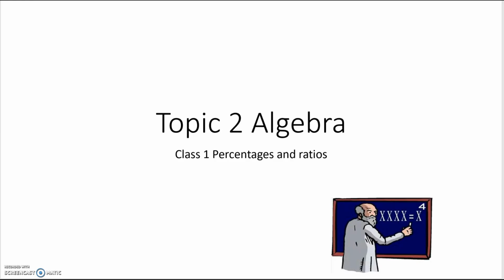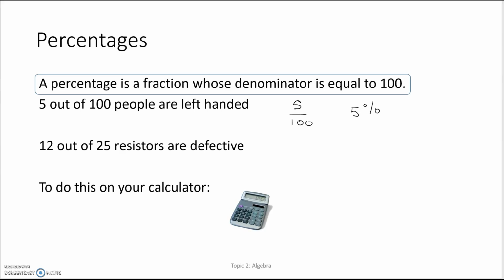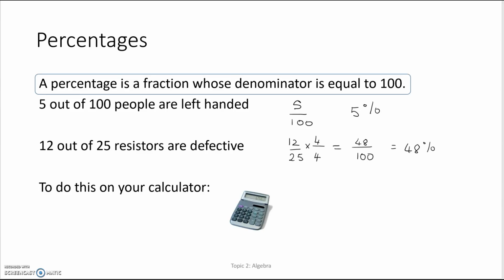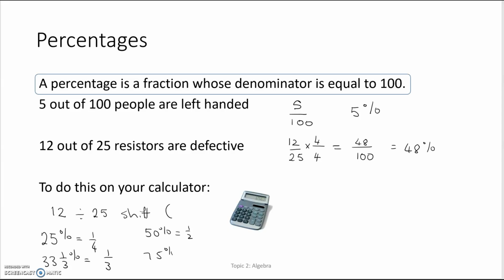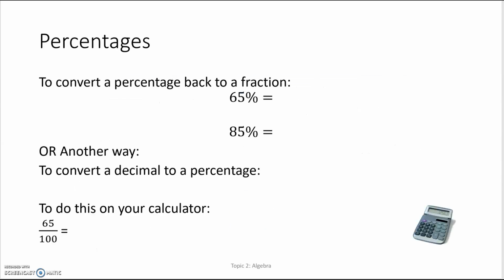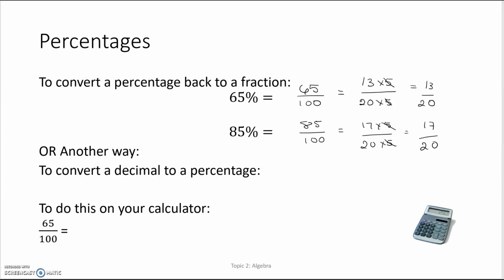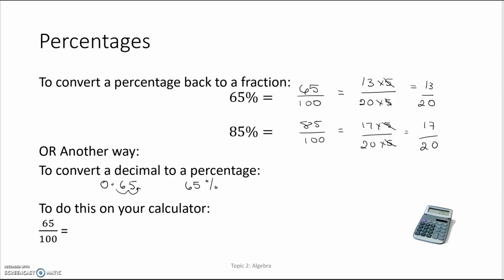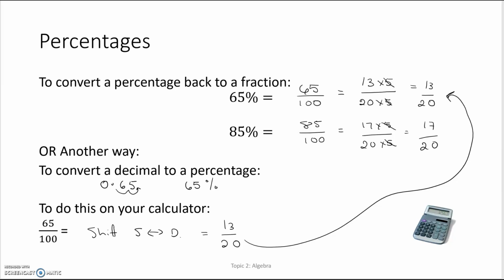FS Topic 2 class 1